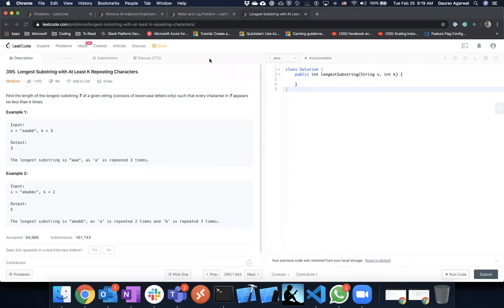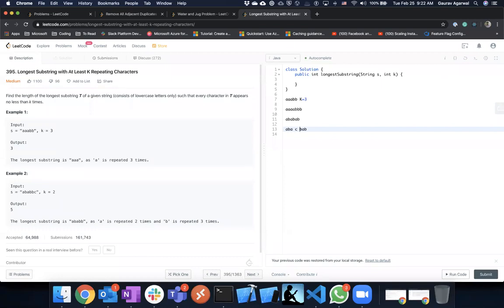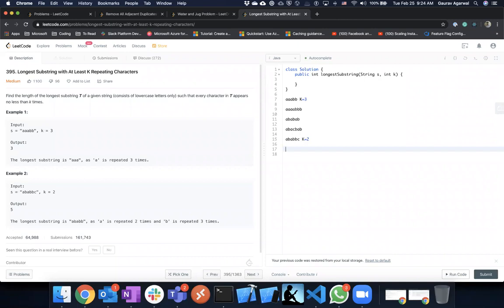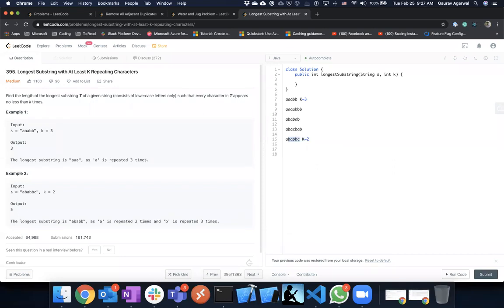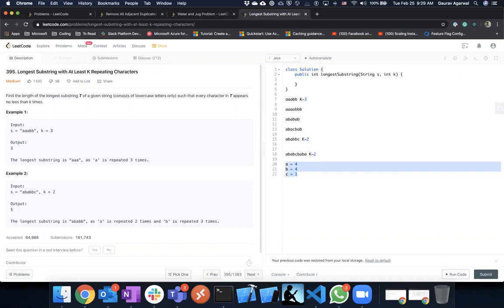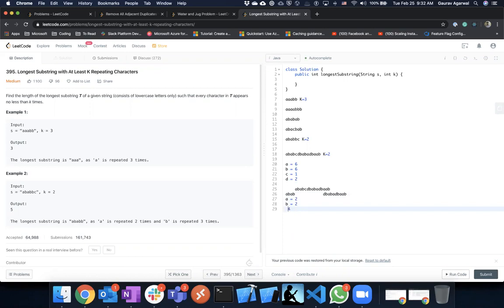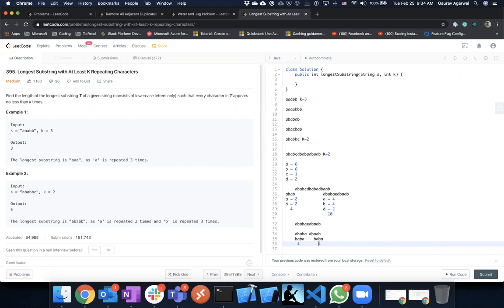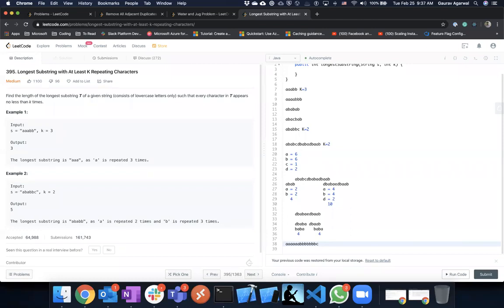Leetcode [395] Longest Substring with At Least K Repeating Characters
Find the length of the longest substring T of a given string (consists of lowercase letters only) such that every character in T appears no less than k times.